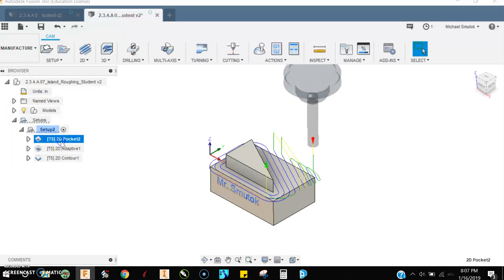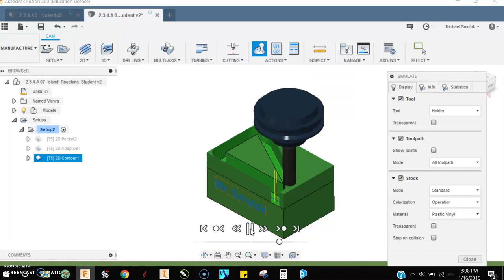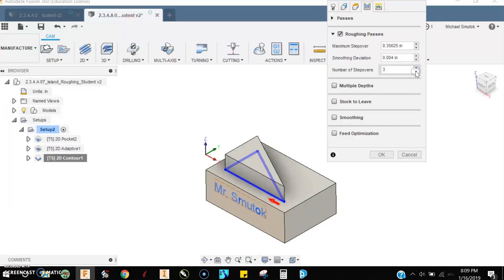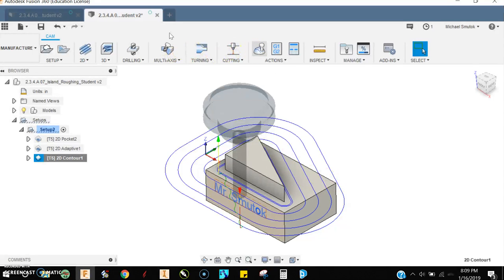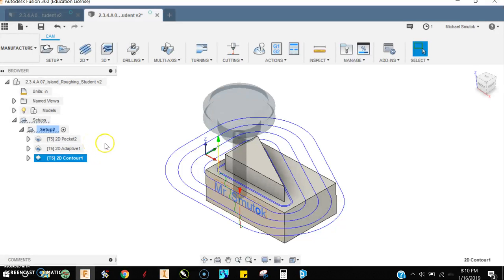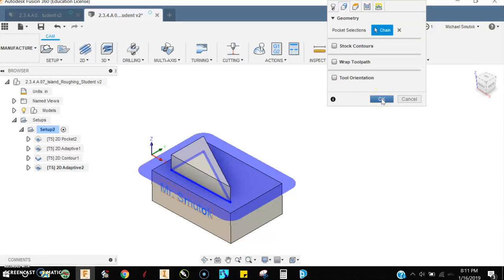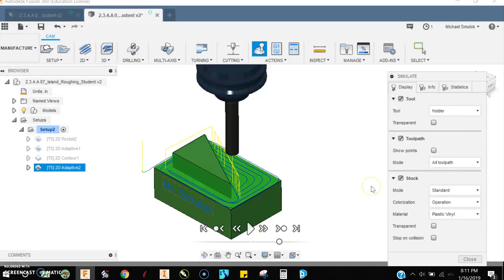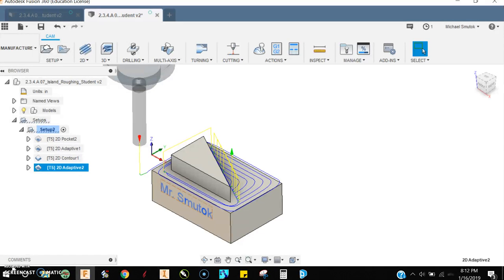Contour and 2d adaptive